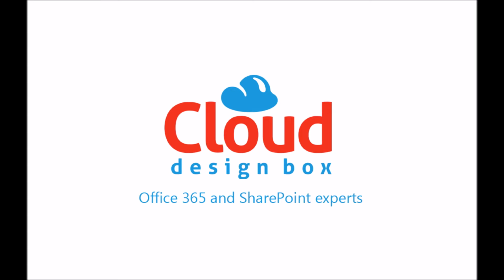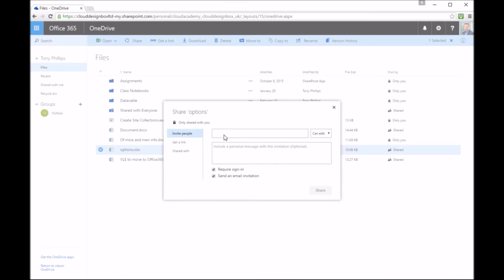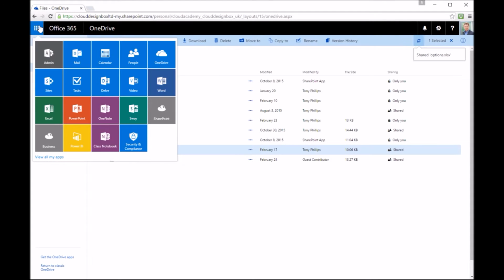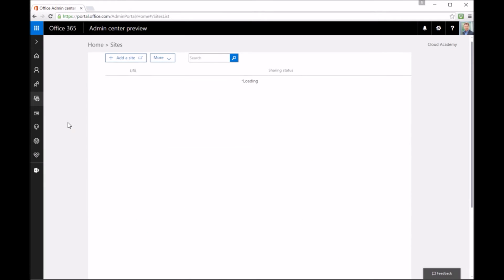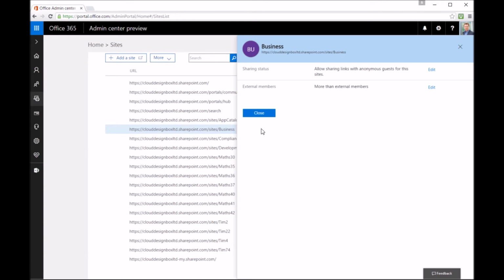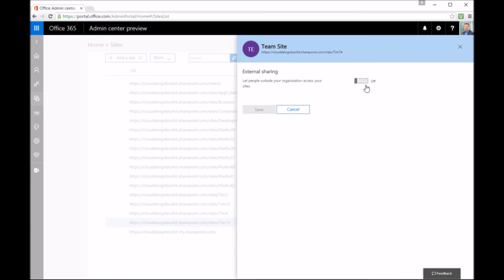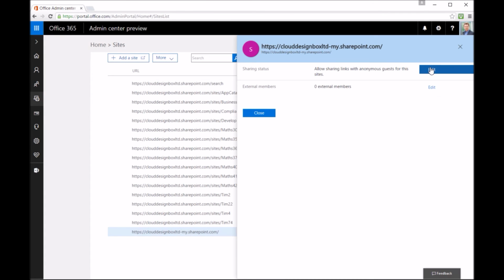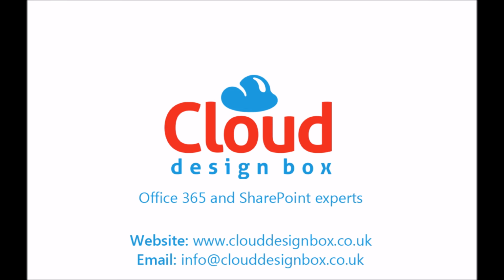How to control external sharing in the Office 365 admin center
A quick overview of the new Office 365 admin centre option to control the sharing of site collections (including OneDrive).

You can find out more about our Office 365 services on our